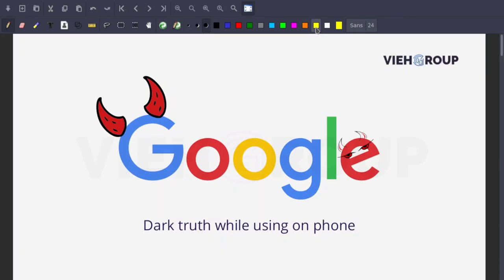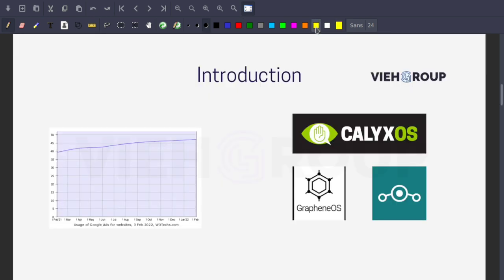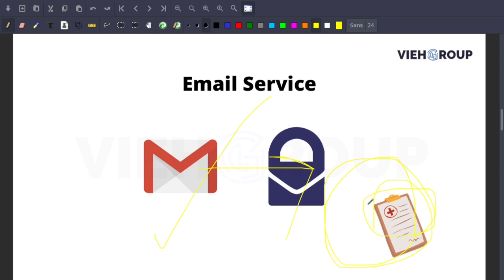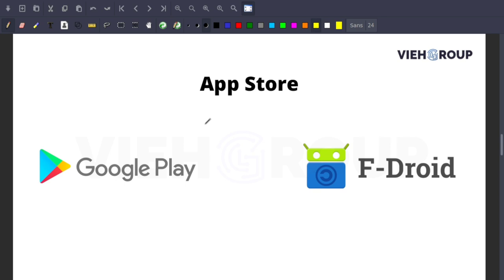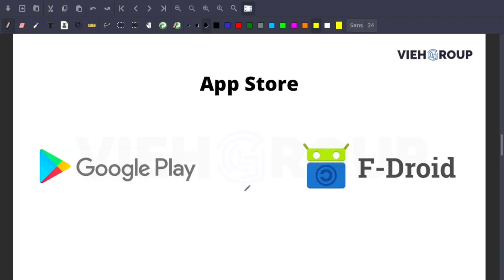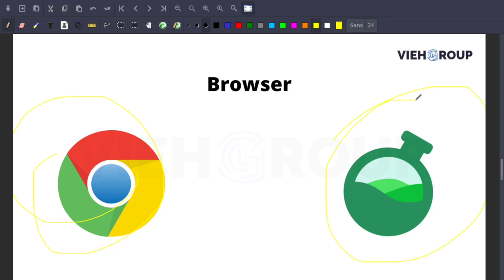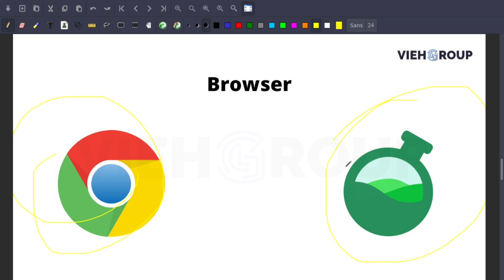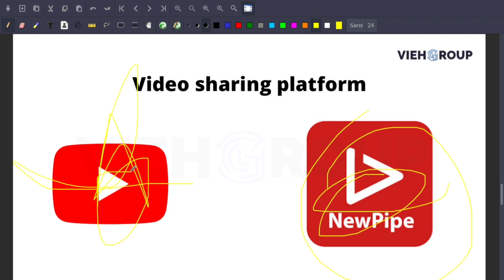Google Exposed 🔥🔥🔥 - The dark Truth that you need to know about google | Alternative of Google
Content Credit: Dre Tech Tips